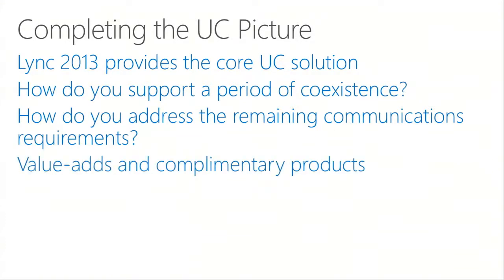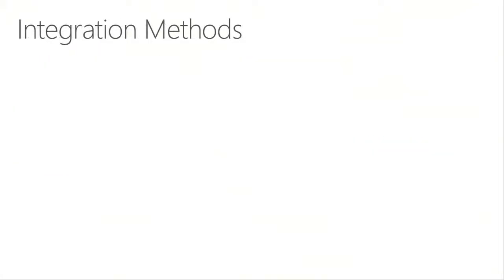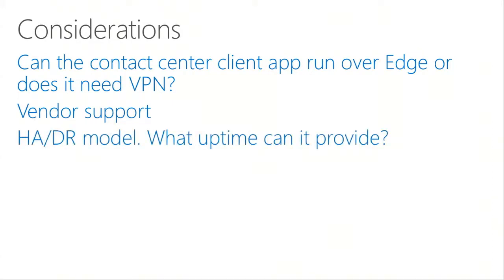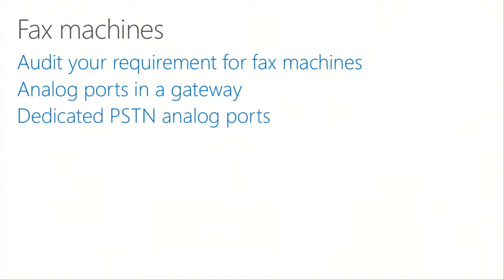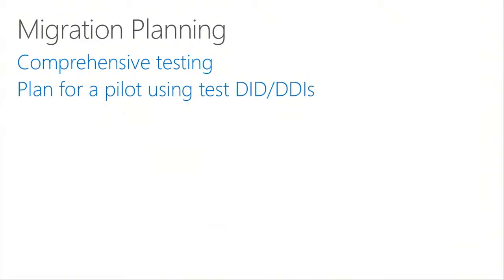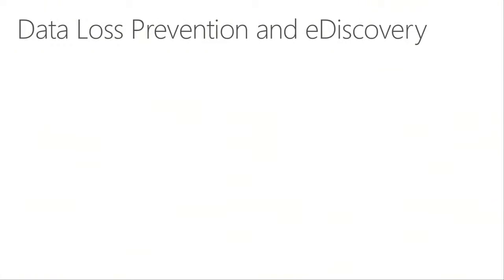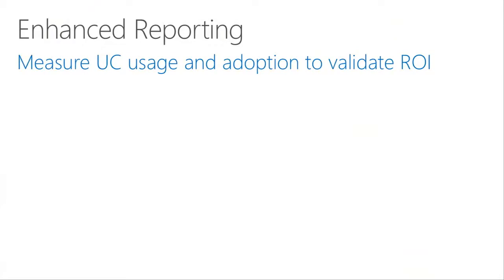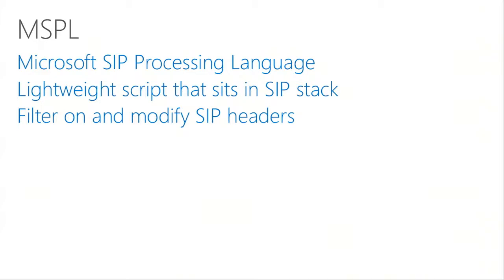Lync Conference 2014 Enhancing your Voice Rollout to Make it a Killer Success for the Business